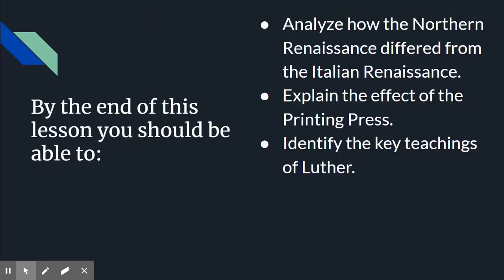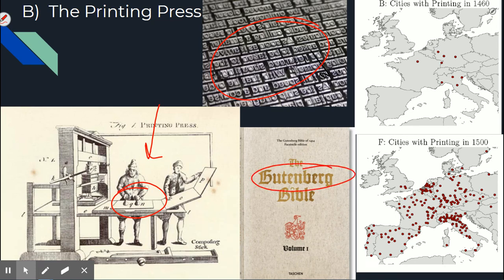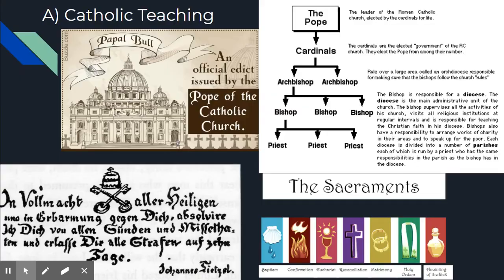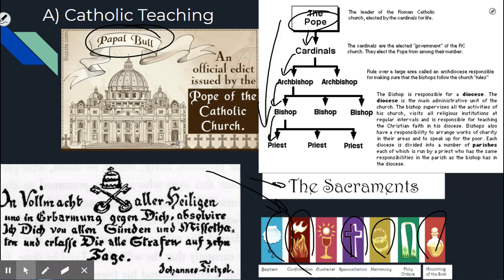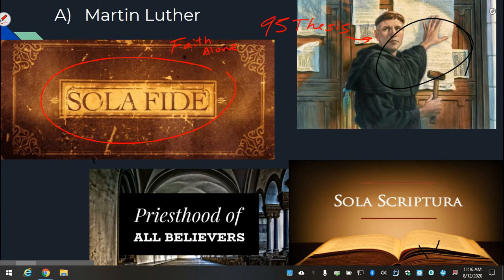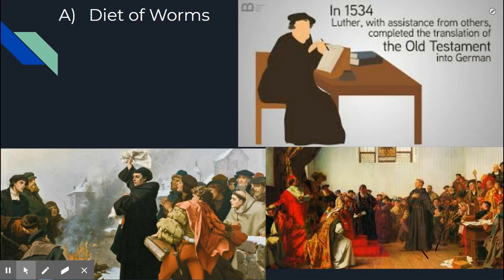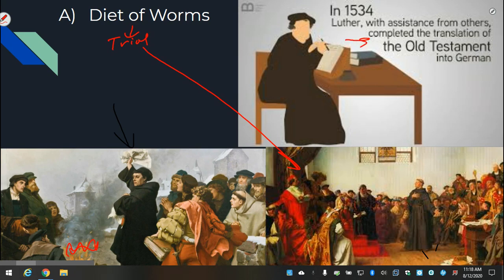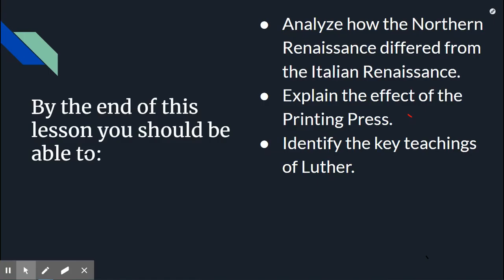H1 - 2 - The Northern Renaissance and Luther